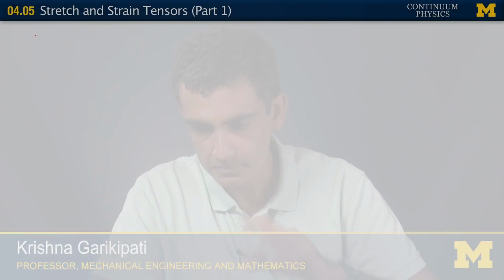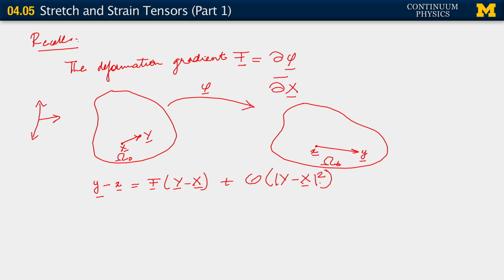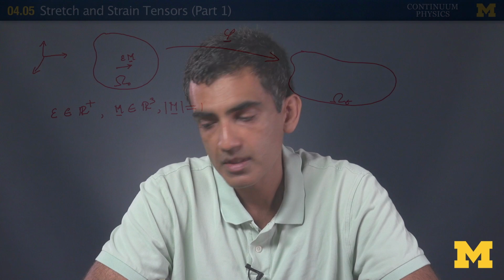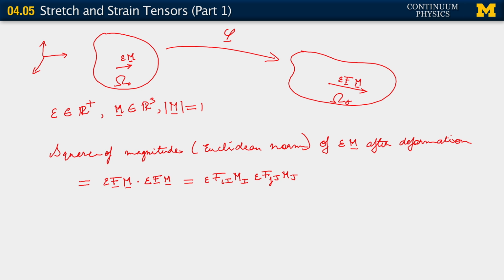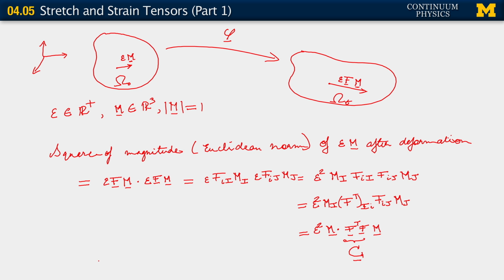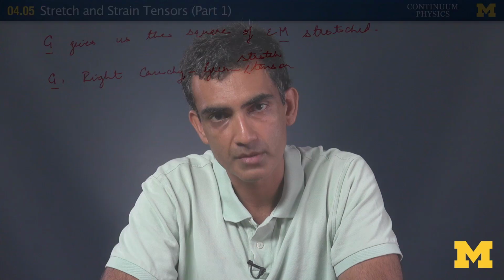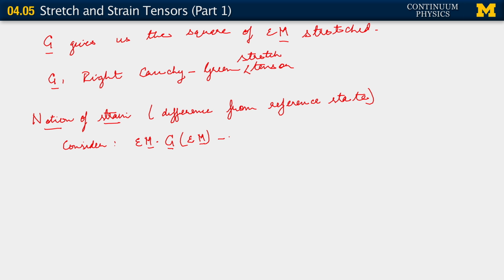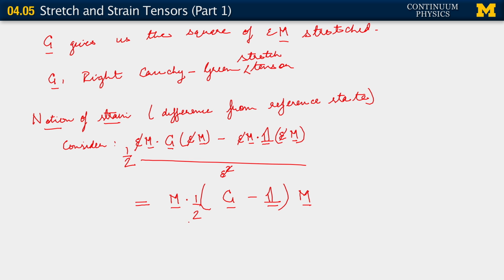04.05. Stretch and strain tensors